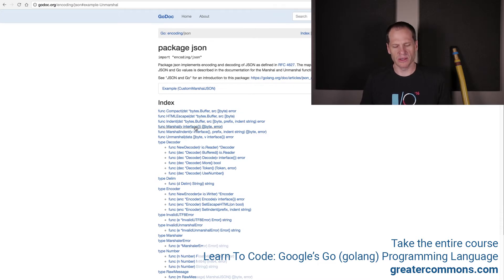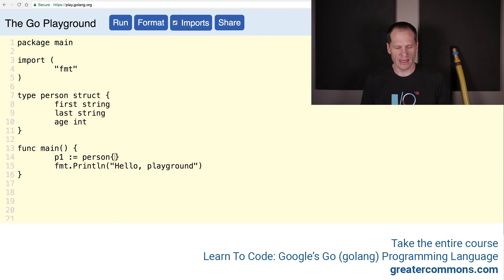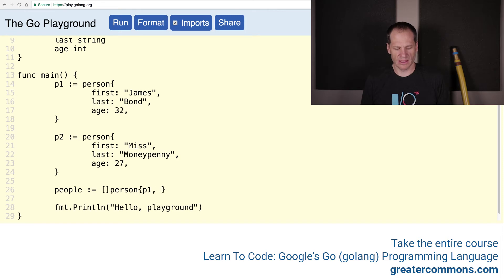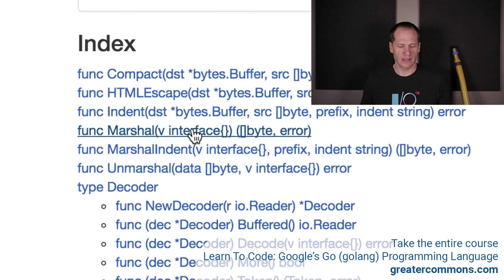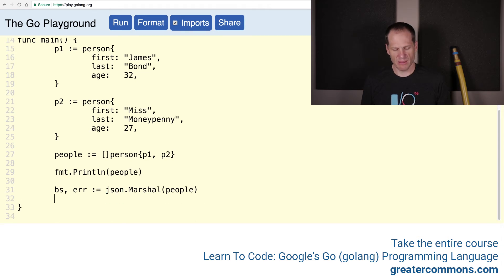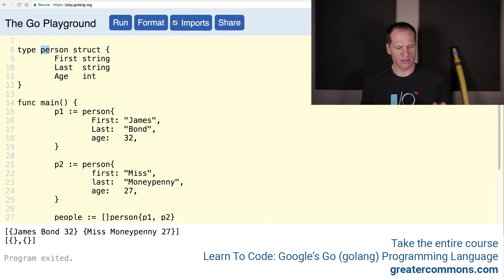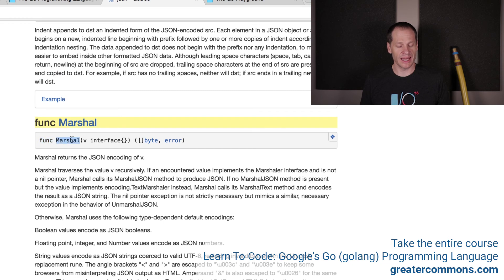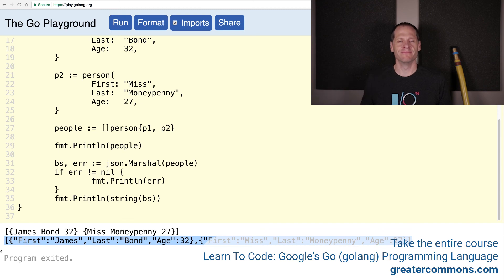Golang JSON Marshal